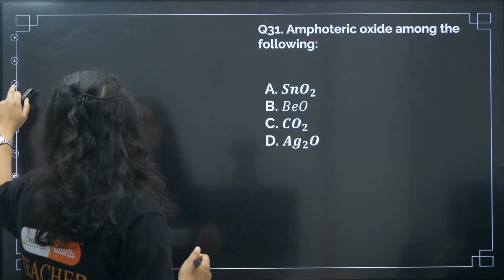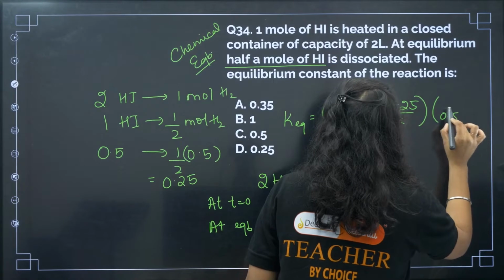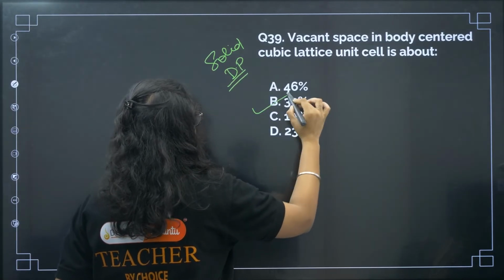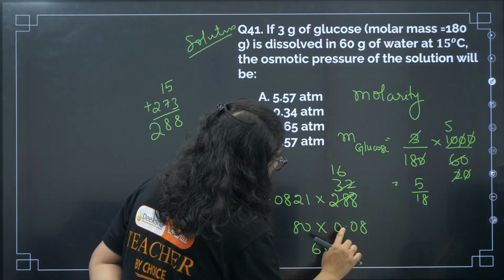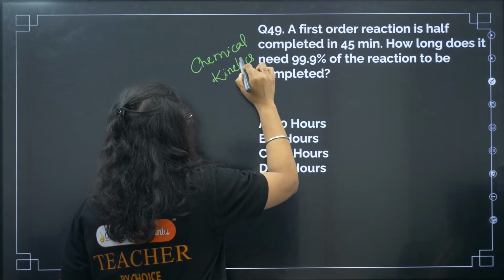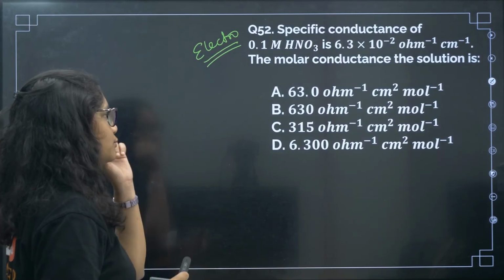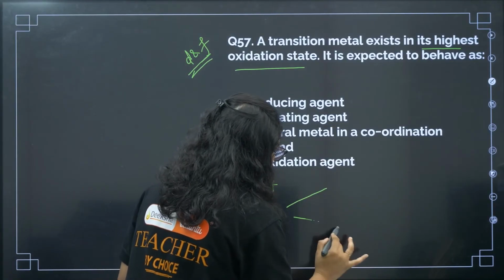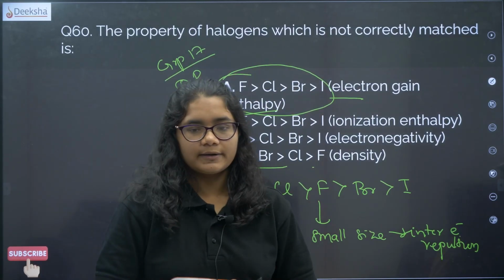KCET Previous Year Question Paper Solution | KCET 2022 Chemistry Solved Paper Part 2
Hello students! Welcome to Part 2 of our KCET 2022 Chemistry paper solutions. In this video, Aishwarya Ma'am will guide you through questions 31 to 60, offering detailed explanations and step-by-step solutions to help you understand the concepts and ace your KCET exams.

This is part of our ongoing KCET Previous Year Question Papers series, where we solve the last 5 years' KCET papers to give you the best preparation possible.

KCET Chemistry solved paper
KCET previous year question paper
KCET 2024 preparation
KCET past papers
KCET Chemistry solutions
Karnataka CET
KCET 2022 paper analysis
KCET study material